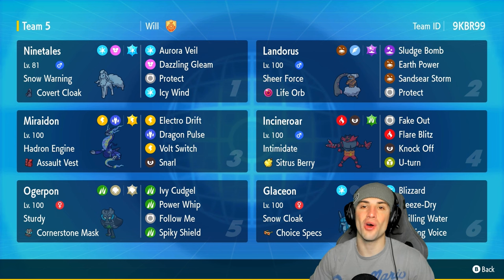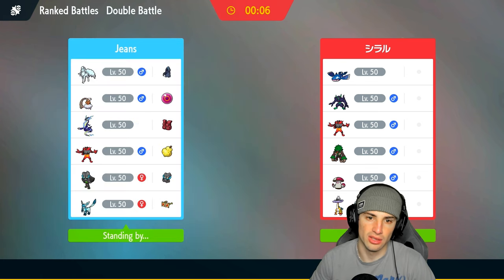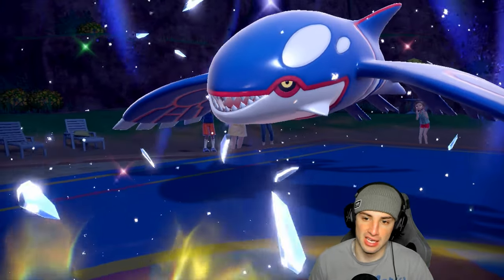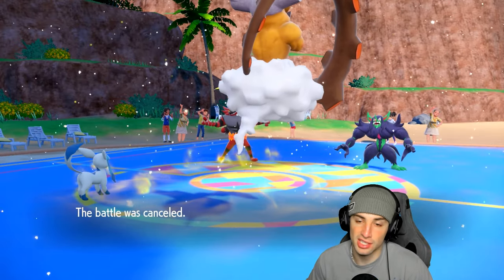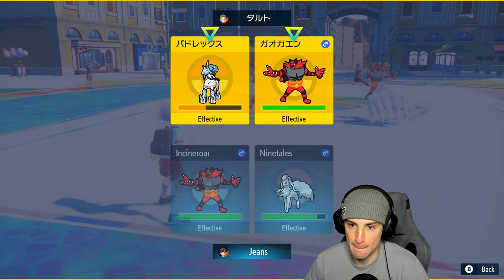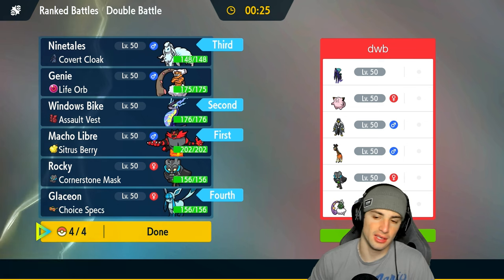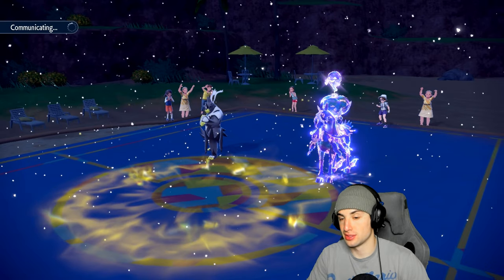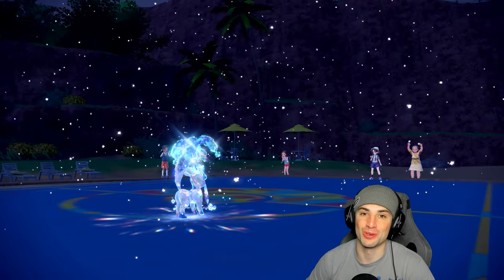SNOW CLOAK GLACEON Dodges EVERY MOVE in Ranked Regulation G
▶ GAME INFO
Name: Pokémon Scarlet and Violet
Developer: Game Freak
Publisher: The Pokémon Company, Nintendo
Platforms: Nintendo Switch
Release Date: November 18, 2022

Team Breakdown - 0:00
Game 1 - 1:28
Game 2 - 8:10
Game 3 - 11:36